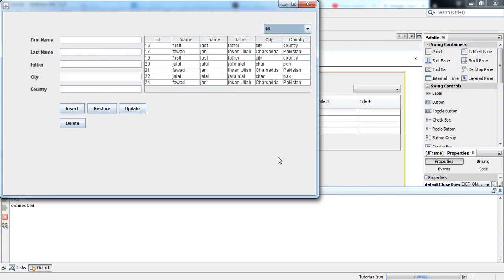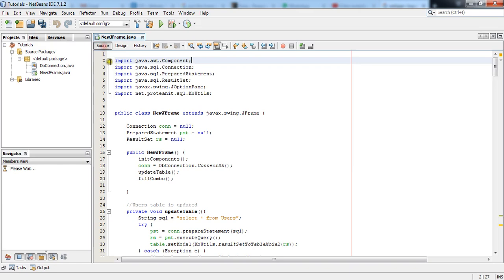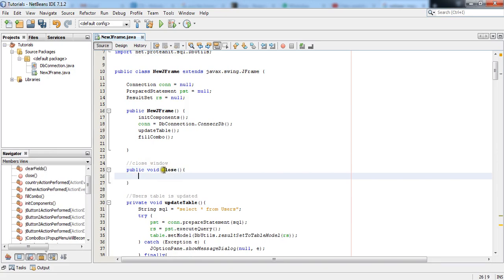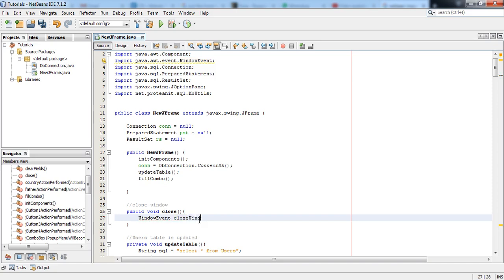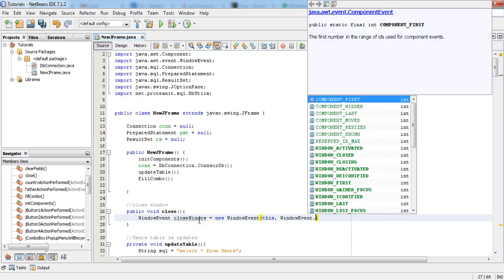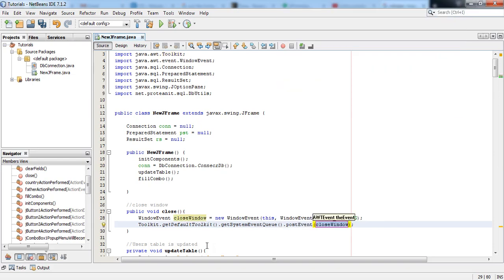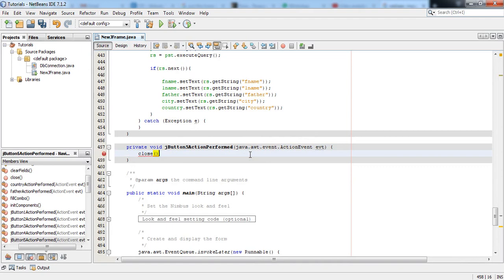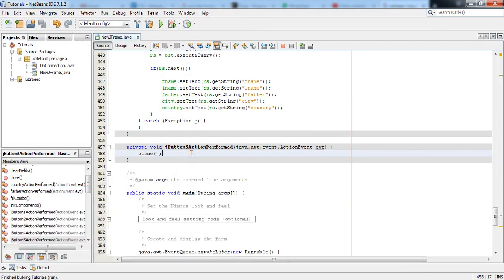Java SWING #19 - How to Exit Program on Button Click in Java Netbeans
Java SWING #17 - How to Exit Program on Button Click in Java Netbeans

java how to exit program
how to close jframe with button
Closing jFrame after clicking JButton
Closing JFrame with Button
Closing a JFrame after a button is clicked Java
jframe close button event
jframe exit on close
close current jframe on button click
how to close current jframe in java swing
swing close jframe programmatically
java jframe hide on close
How to close JFrame on the click of a Button in Java
JFrame Close On Button Click
how to close jframe with code
how to close jframe using button
how to close jframe in netbeans
how to close jframe on button click in netbeans
how to close jframe without exiting
close jframe application